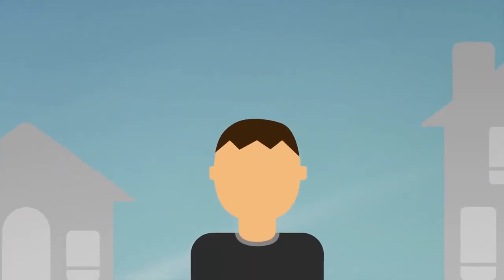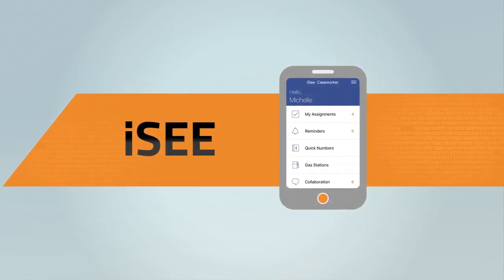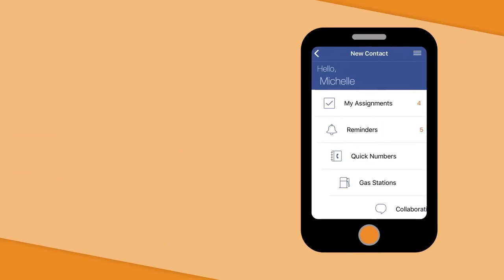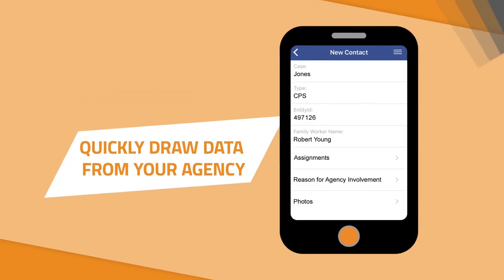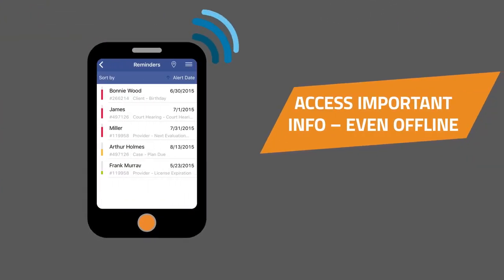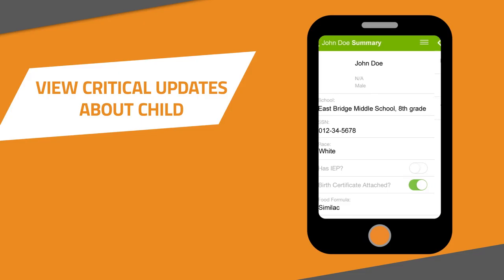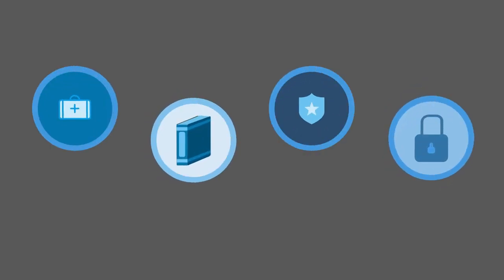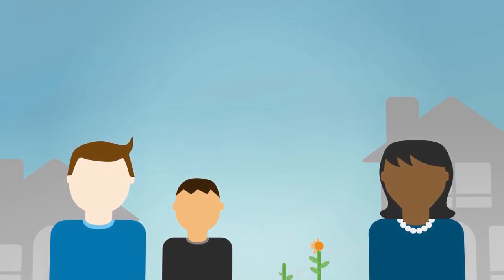Mobilizing Your Case Management System | iSee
In their mission to protect children at risk of abuse and neglect, caseworkers and foster parents make important, life-changing decisions every day.  With so much critical work to be done, access to records should help aid their process - not hinder it.

Now it can, with iSee from EastBanc Technologies, a powerful solution that gives caseworkers instant access to crucial details right in the palm of their hands.